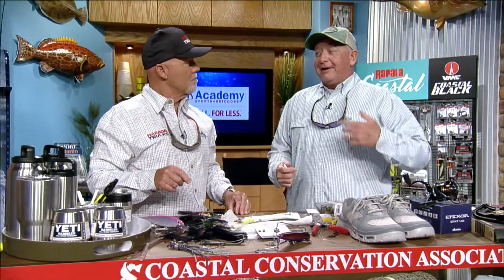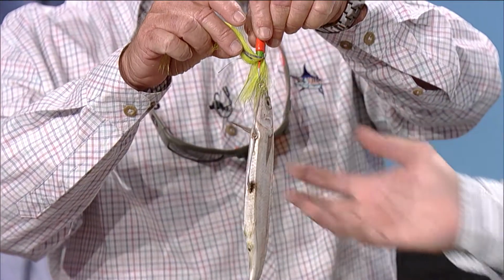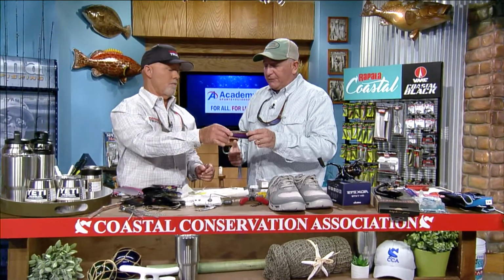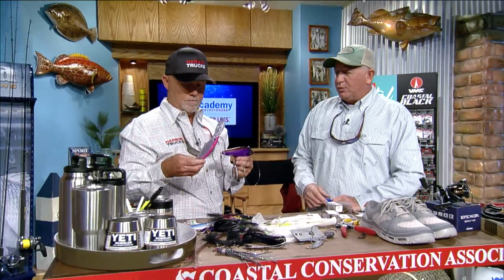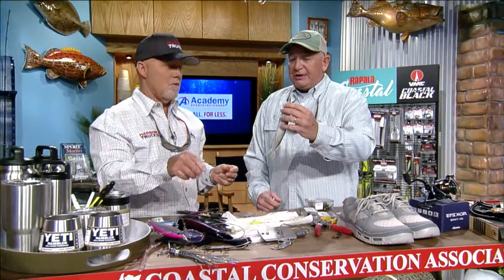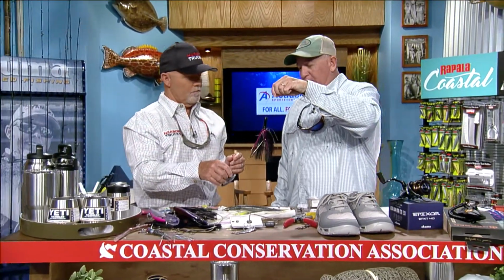Rigs & Techniques - Kingfish - 2018 | Florida Insider Fishing Report - Season 14, Episode 1